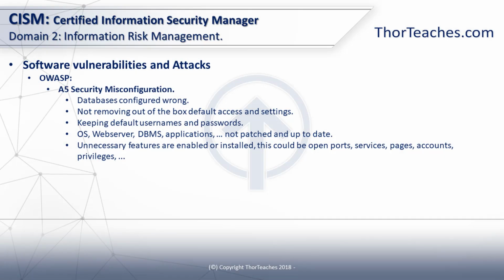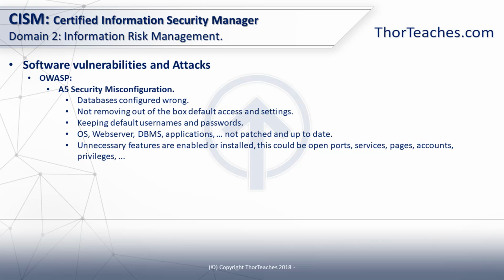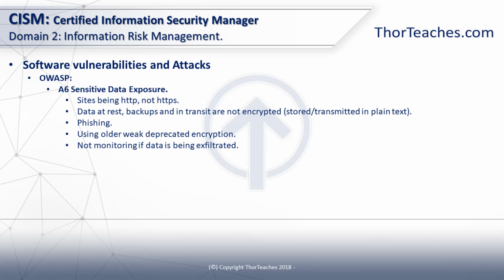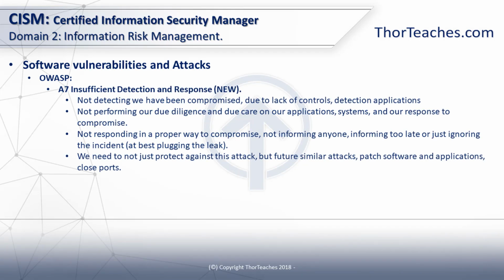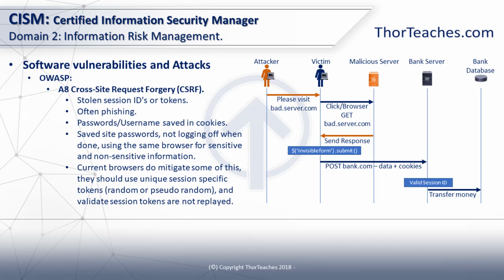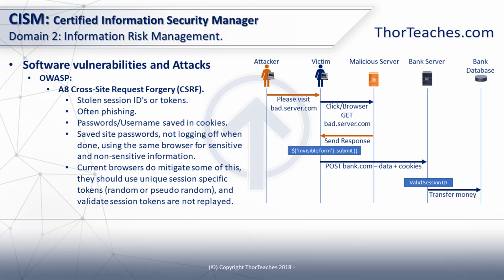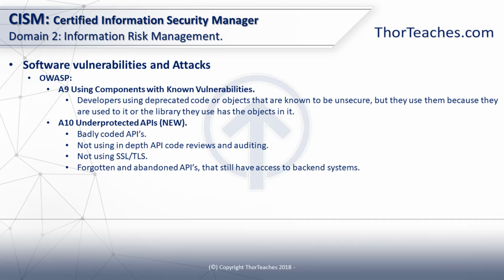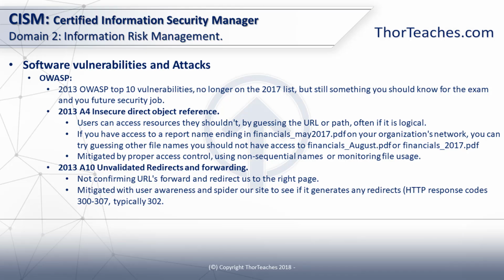0313 OWASP part 2